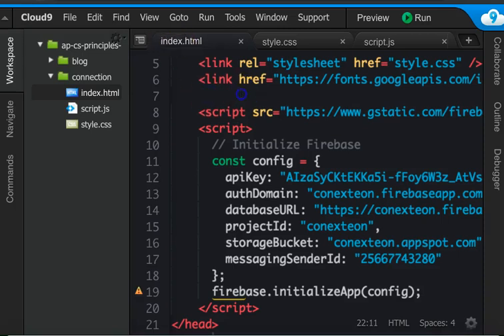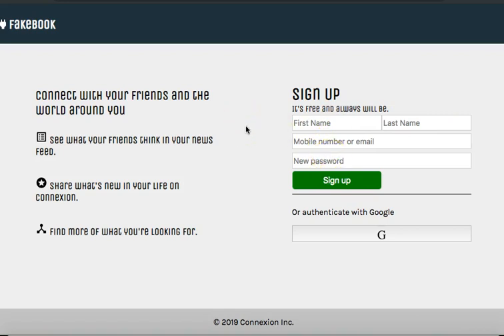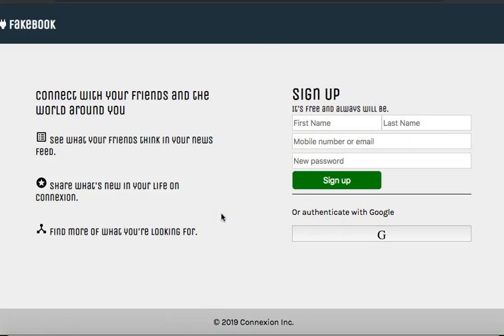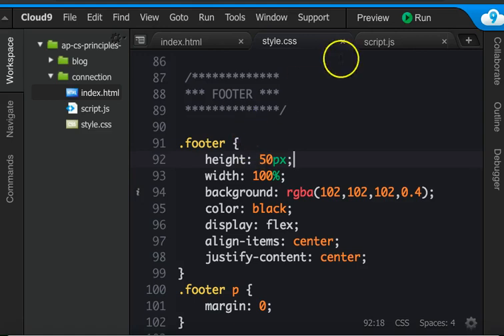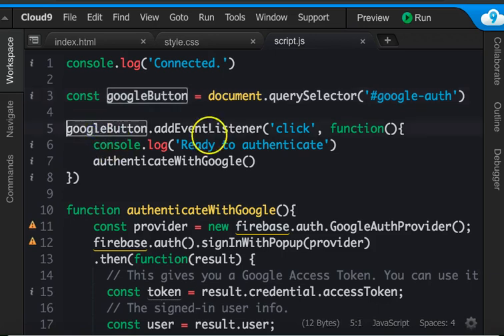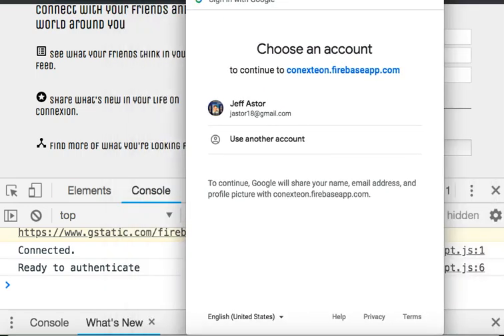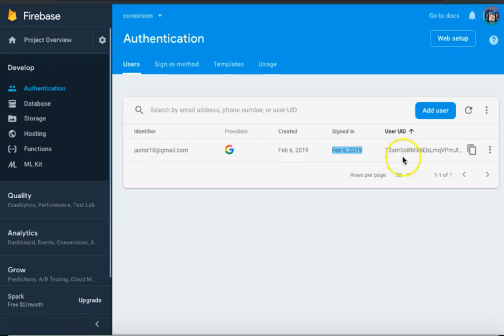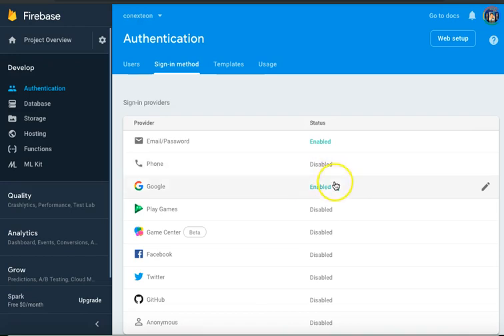Connection App - Part XIII Firebase Client Side Authentication with Google